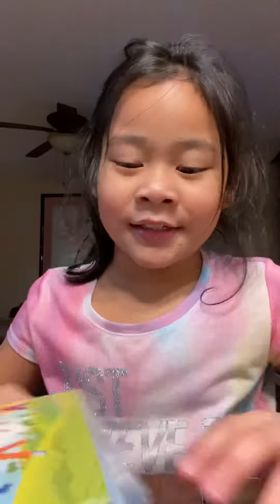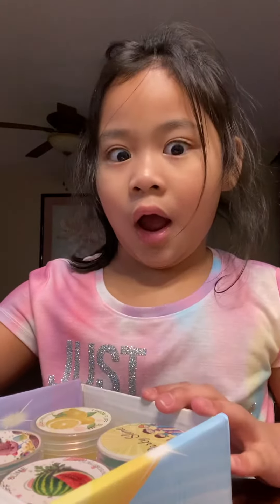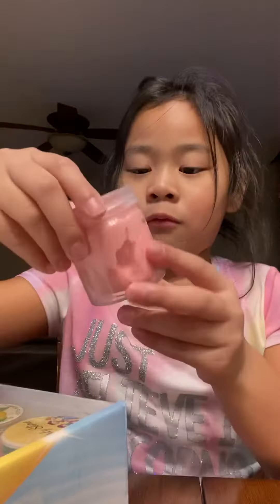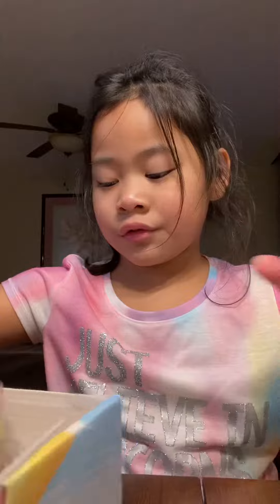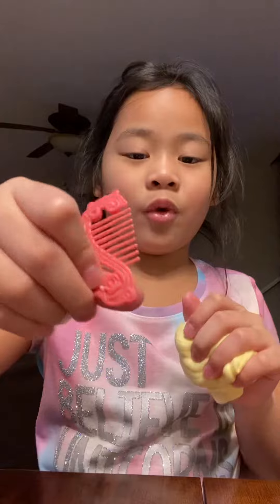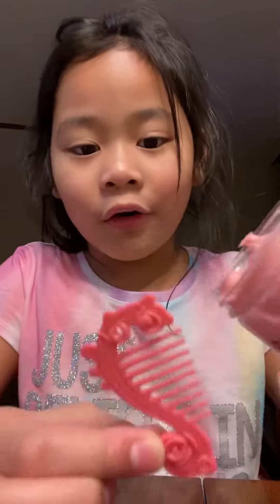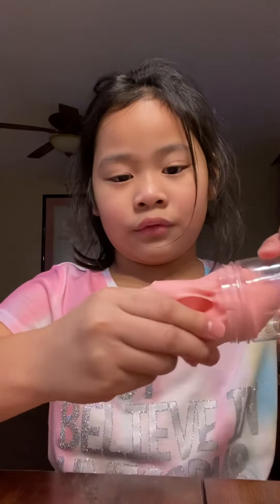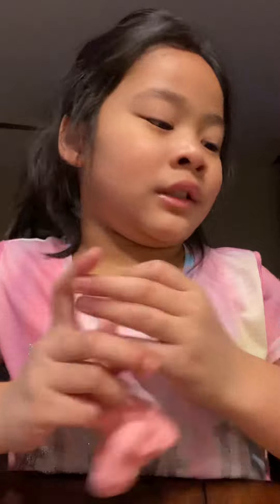Zevina Silly dec 26 2020